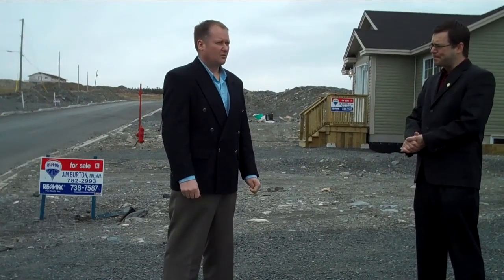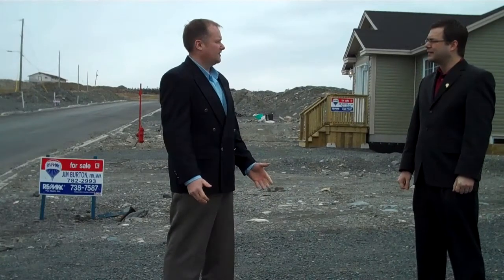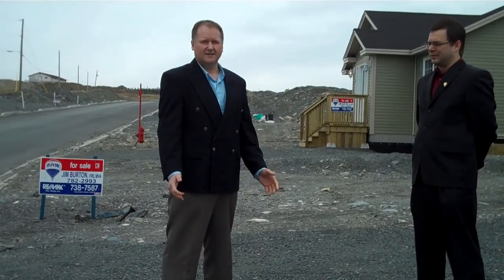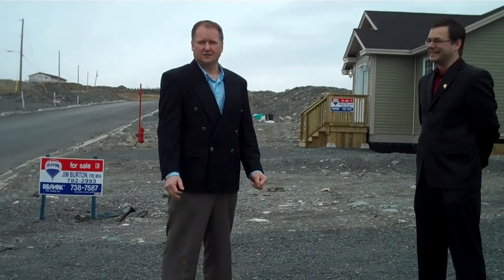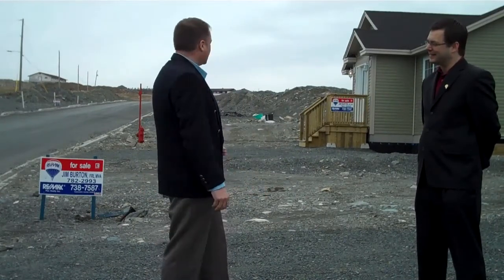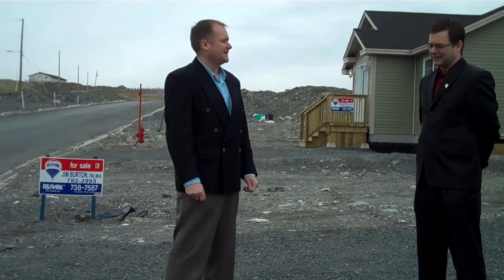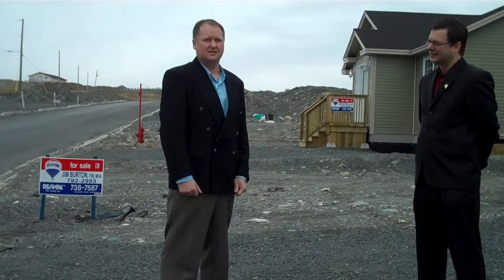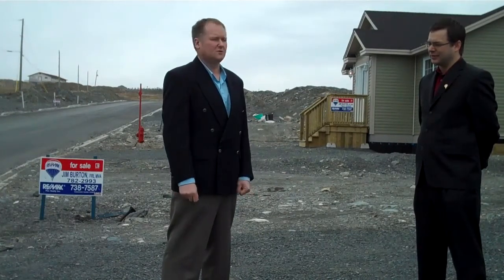Elvis Loveless and Greg Pike in Grand Meadows, Paradise.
Elvis Loveless talks to Greg Pike about the Grand Meadows subdivision in Paradise, Newfoundland. Recorded on April 27, 2011.